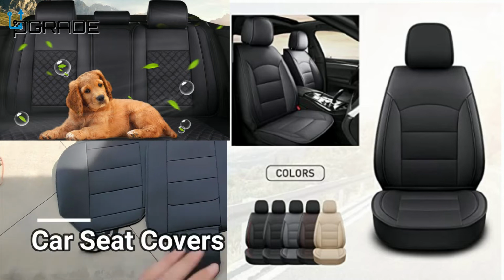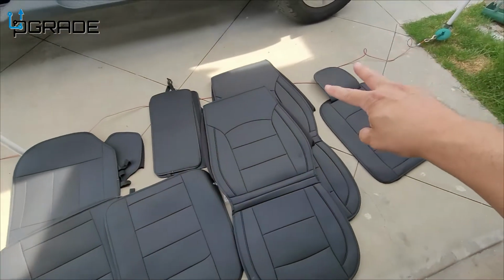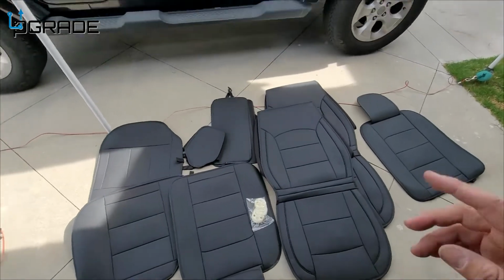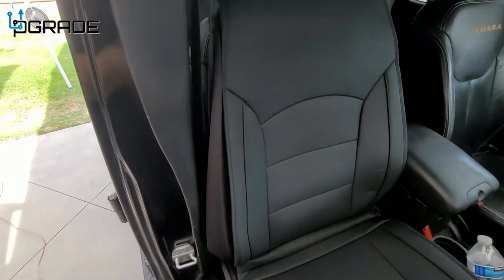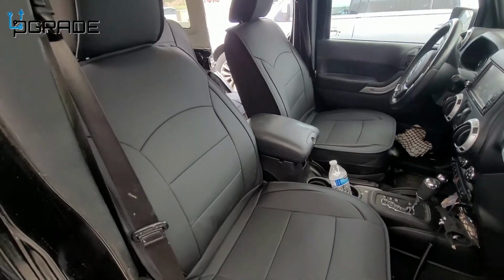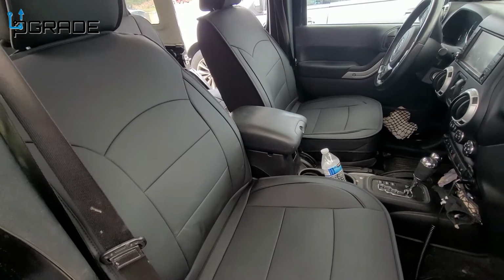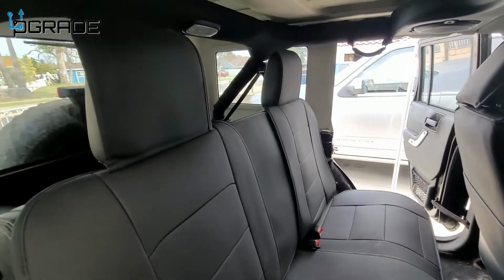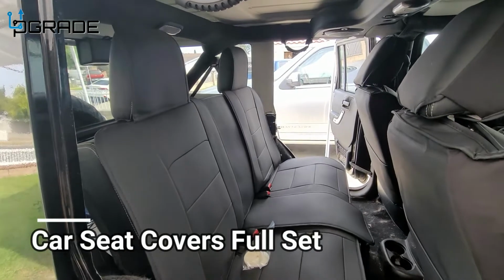Wekar Car Seat Covers Full Set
Car Seat Covers Full Set, Front and Back Split Bench Seat Covers with Headrest for Car SUV, No Smell, Factory Quality Black